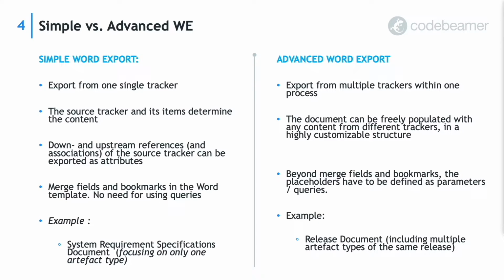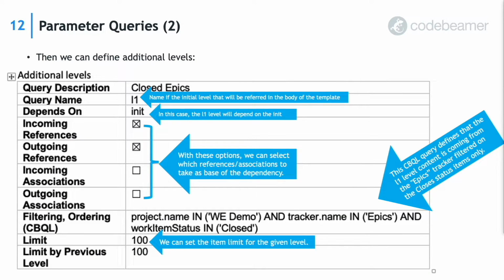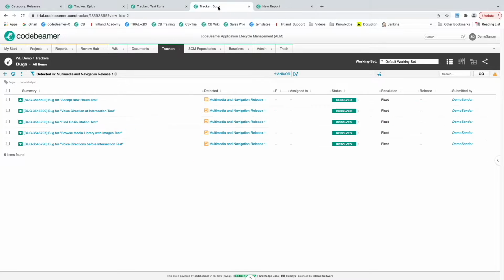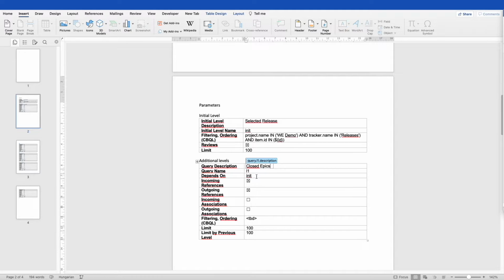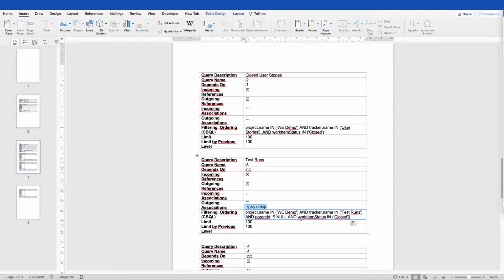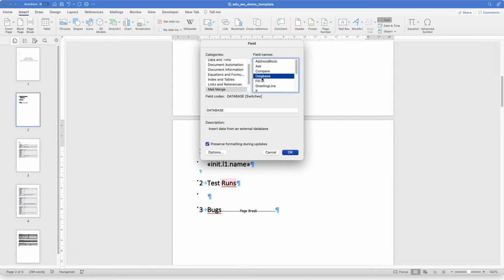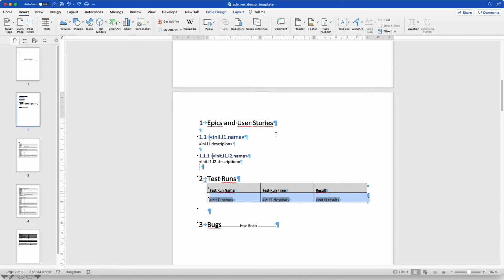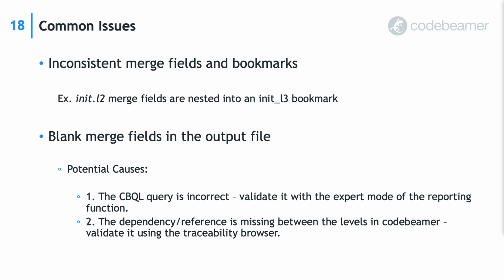codebeamer X Advanced Word Export